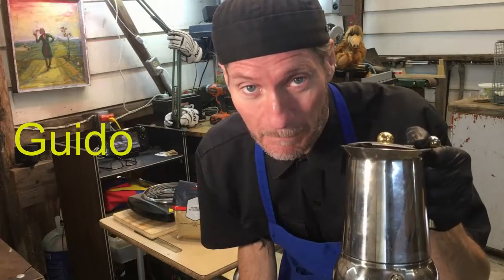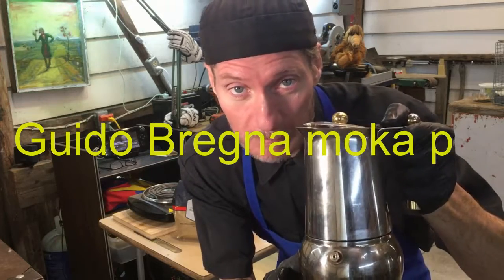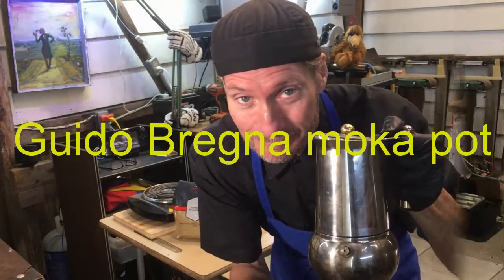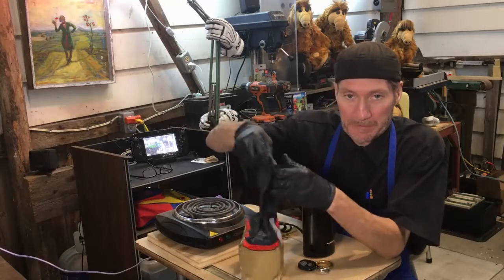Moka pot coffee Guido Bregna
Using my Guido Bregna moka pot to make coffee.